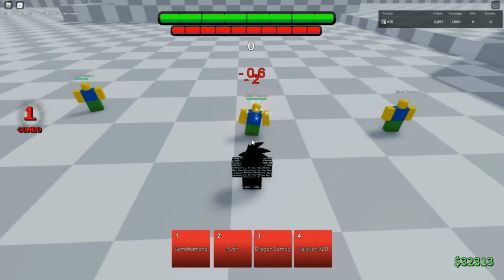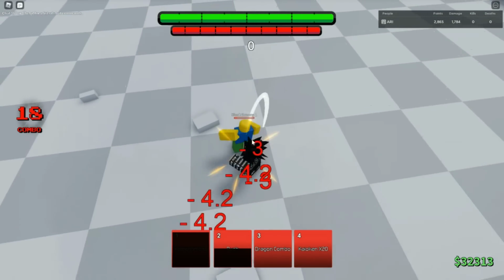ABA | How to Combo Extend with every Beam!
500 LIKES AND I'LL LAND ALL OF THEM IN RANKED!!

People in the video: @mrbilly1039